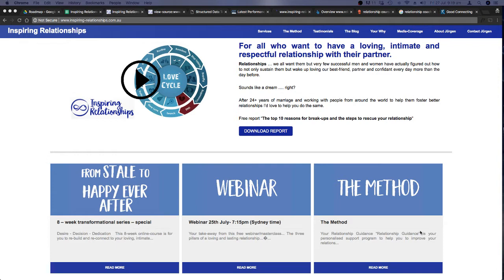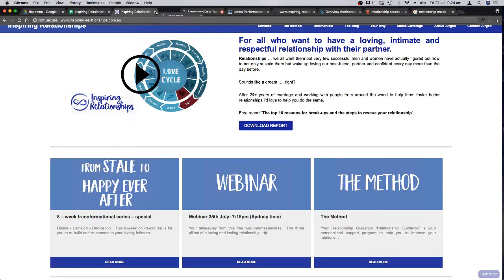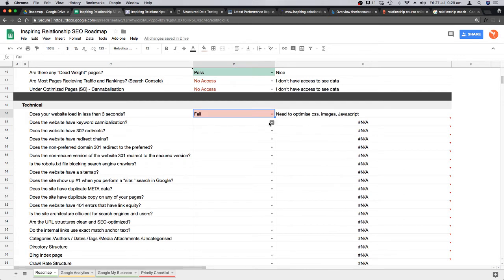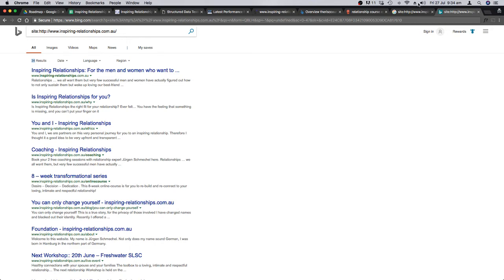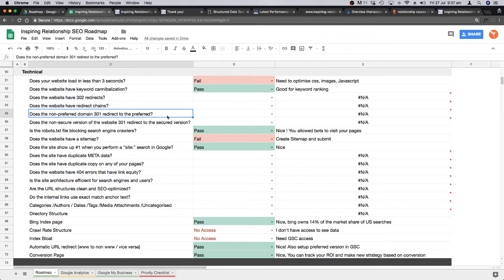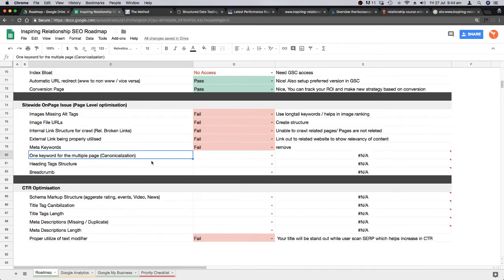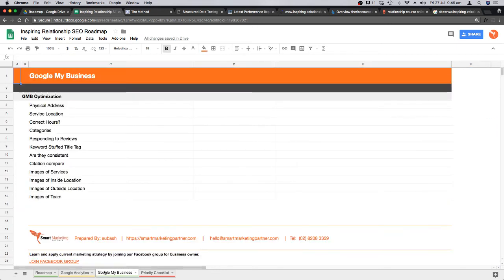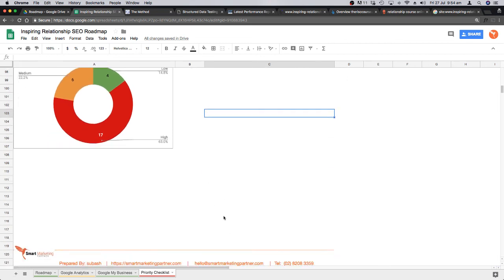Relationship Expert SEO audit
SEO audit for  Relationship Expert. These are the issues I have covered during my SEO Audit.

Timestamp ►►
01:00 - Finding their top competitors based on their keywords.
02:40 - Tracking Tools
04:00 - User Experience issues
08:00 - Content related issues
10:30 - Technical Issues
22:00 - Page Level optimisation
26:00 - Click through rate (CTR) optimization
34:30 - Summary

★☆★ Summary★☆★

From my metrics, he definitely has to focus on website layout and whole content structure and start off with on page SEO

Please check my other videos if you want to know how to do SEO Audit for other business categories

★☆★ Get SEO Audit For FREE ★☆★

If your website has less than 200 pages then just click the button below to get your website audit with actionable pdf checklist.